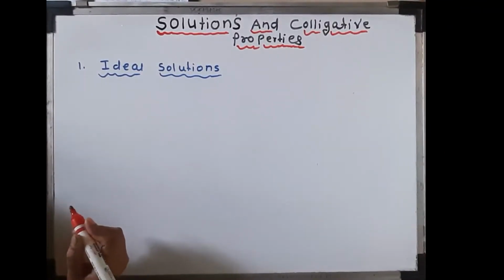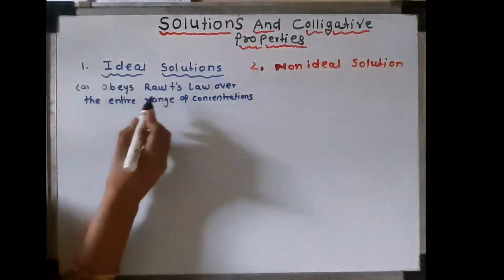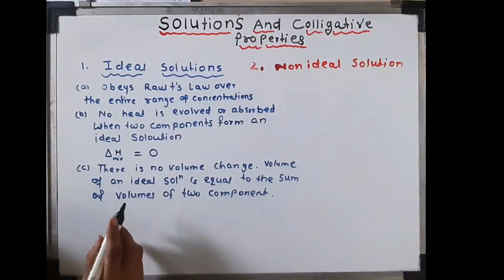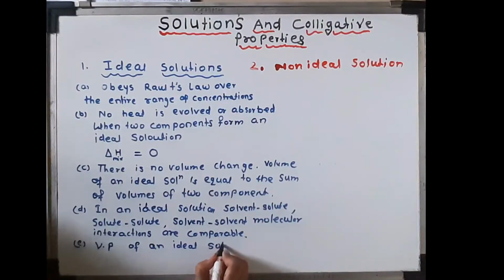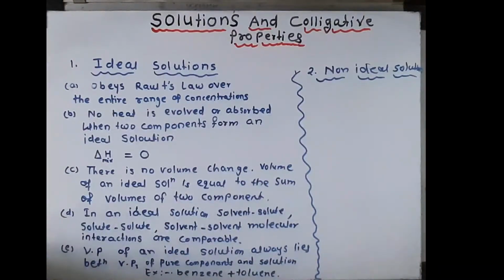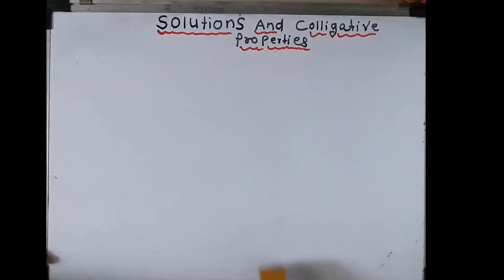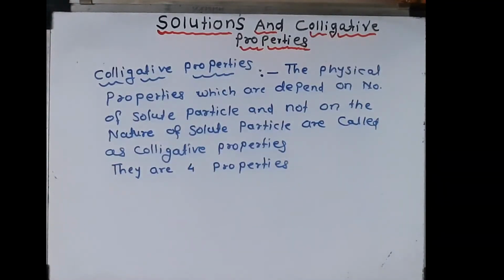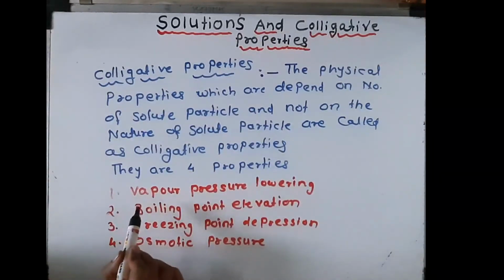SOLUTIONS AND COLLIGATIVE PROPERTIES Pt4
IDEAL AND NON IDEAL  SOLUTION